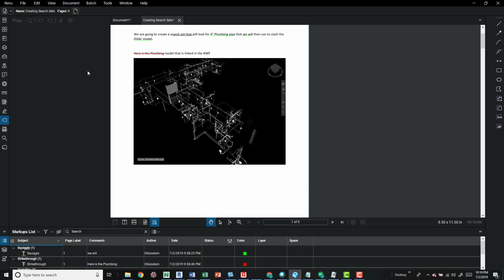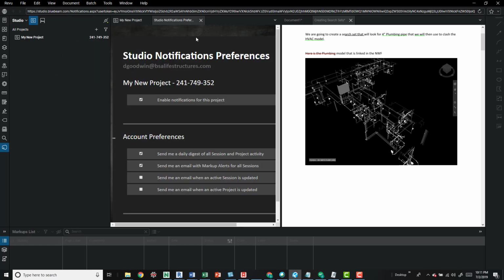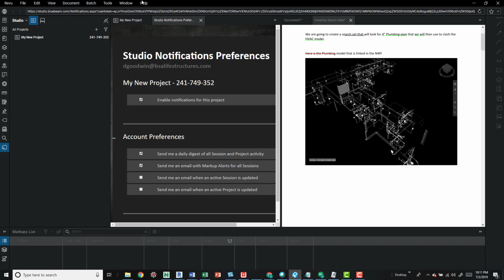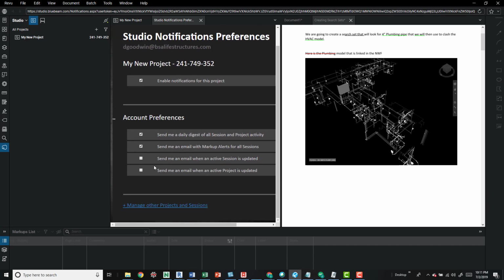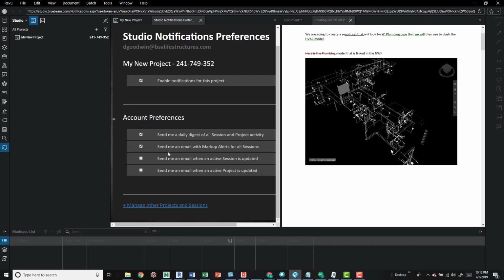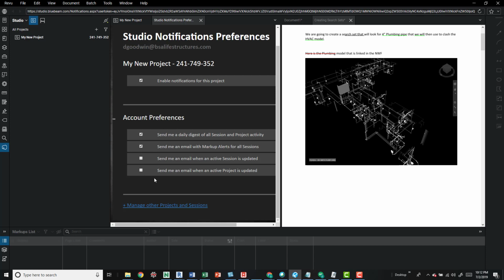Bluebeam 2018| Managing Project Notifications| Don't Notify!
Brief overview of vid:

We just take a quick look at modifying the Bluebeam notifications settings.

Resources
OneDrive Link to Notebook Template: